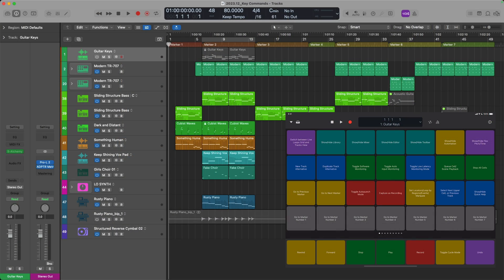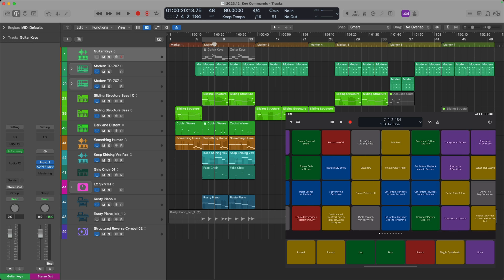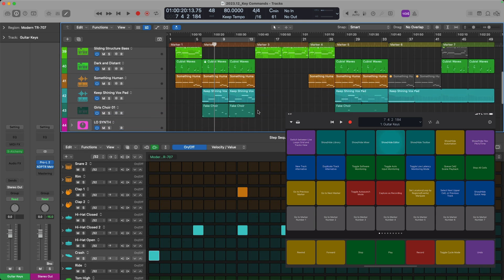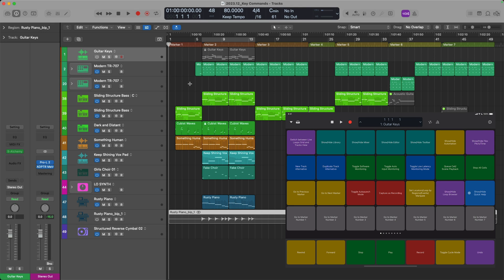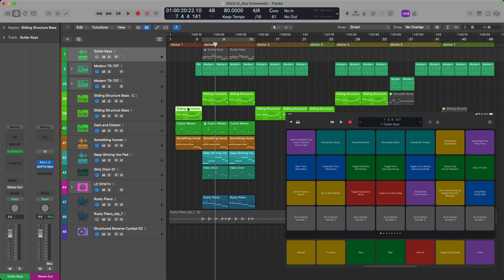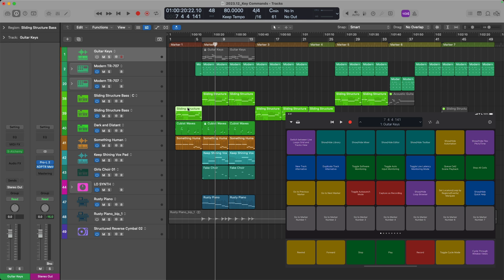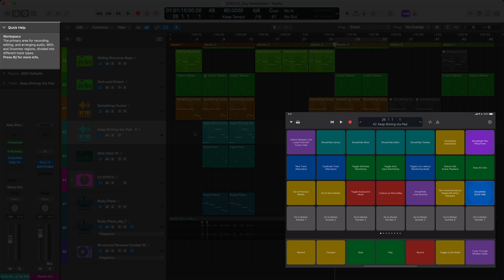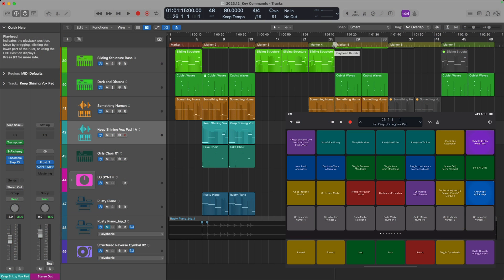Launch Key Commands Like a Pro w/ Logic Remote (Plus: Bonus)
📱 Stoked about Logic Remote?

Key Commands are critical to getting the most out of @Apple  Logic Pro. But if memorizing key commands is overwhelming, why not take advantage of Logic Remote's Key Command Launcher? Available both on iPad and iPhone.